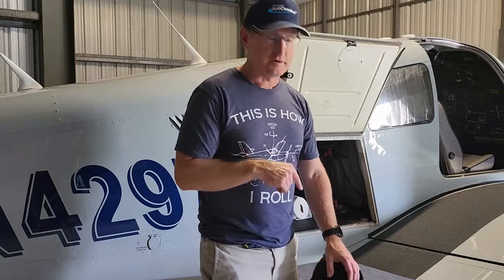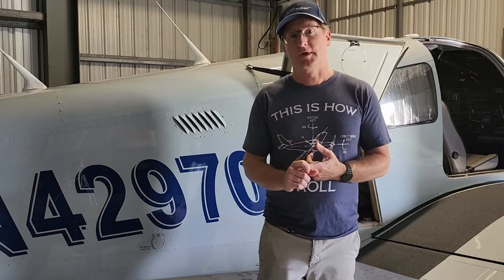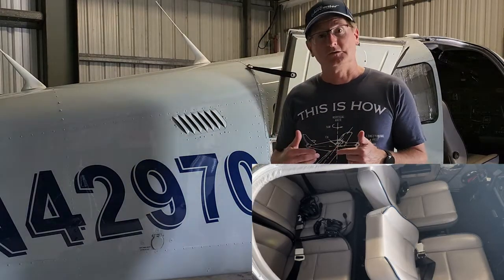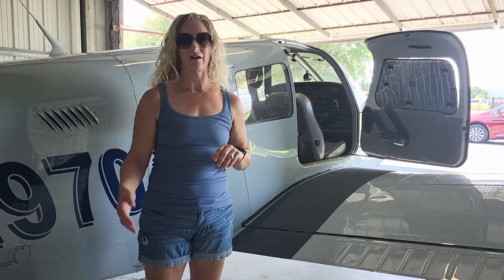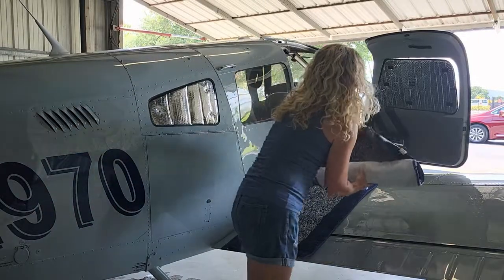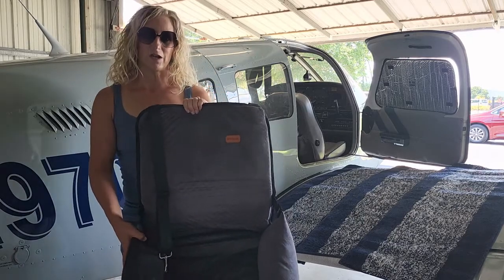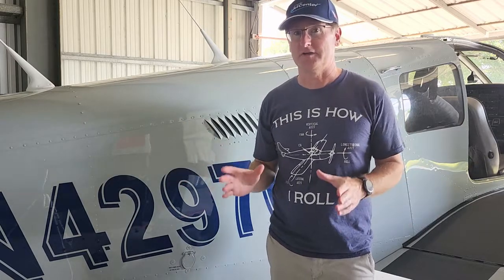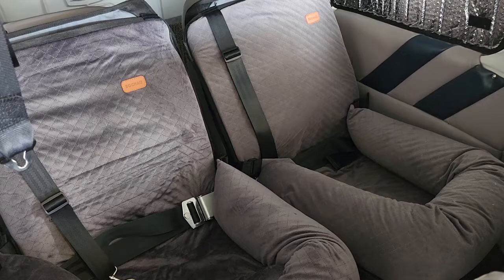When Dogs Fly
How do we prepare the aircraft with four dogs? Watch and see!